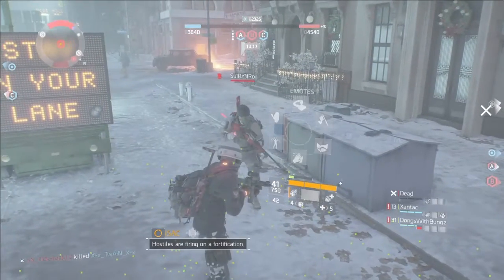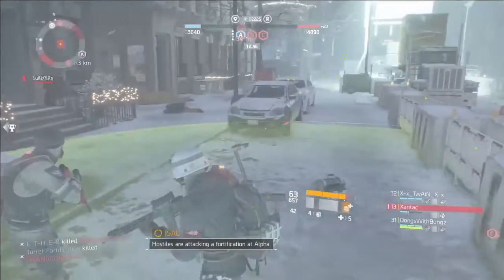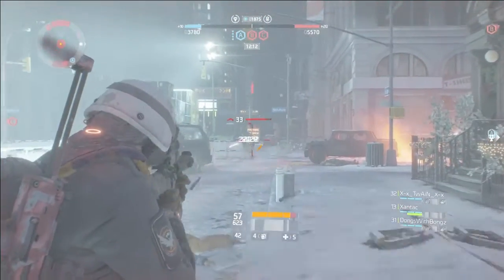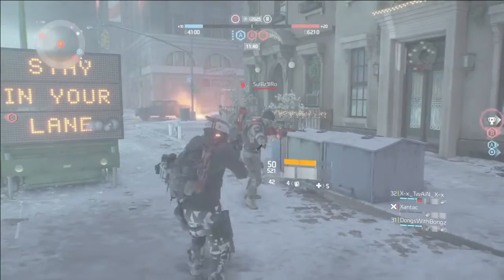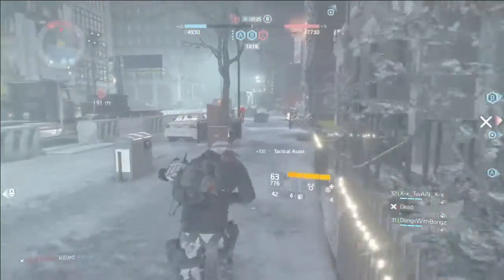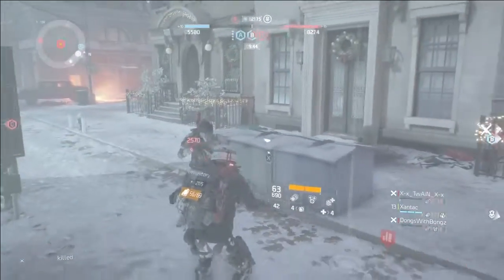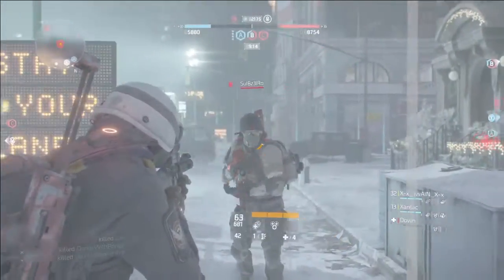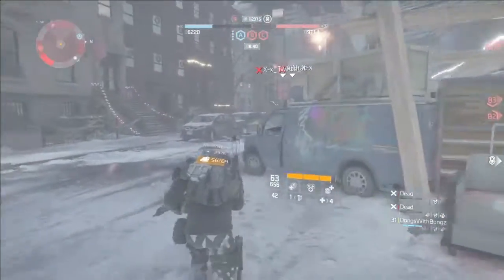HACK/GLITCH ON THE DIVISION!? (PS4) (The Division)